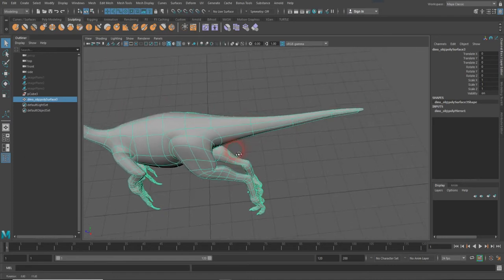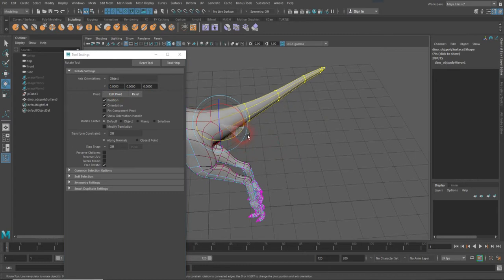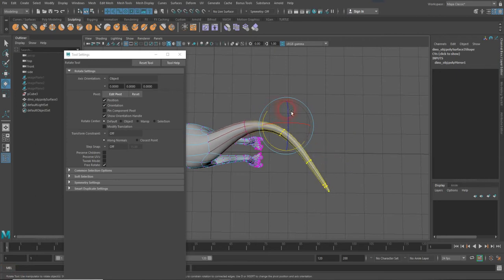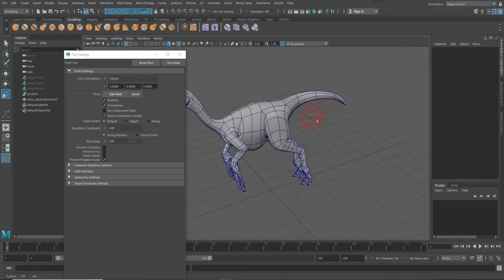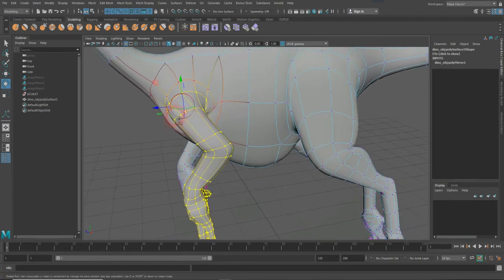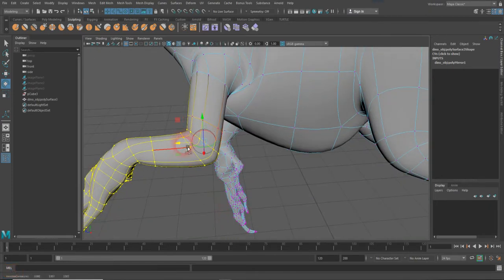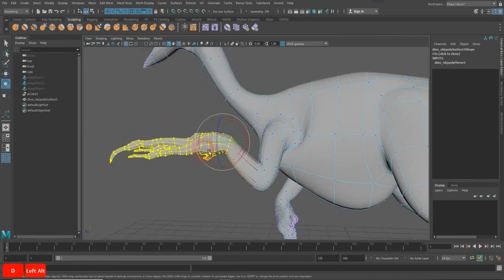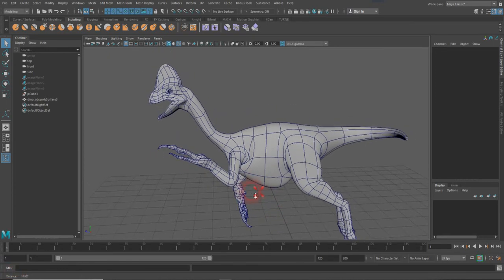01 Posing character Vertexes